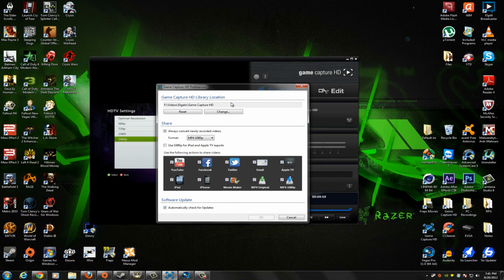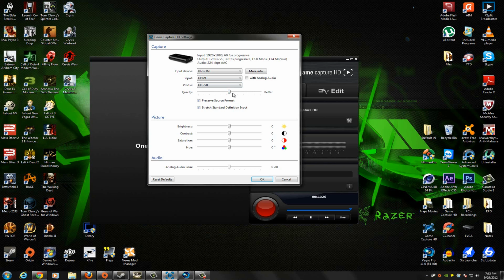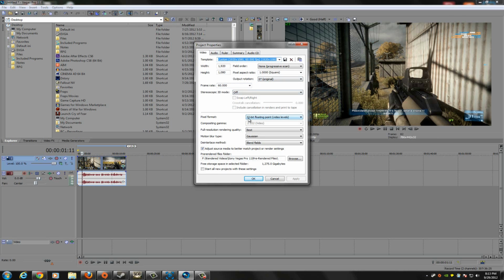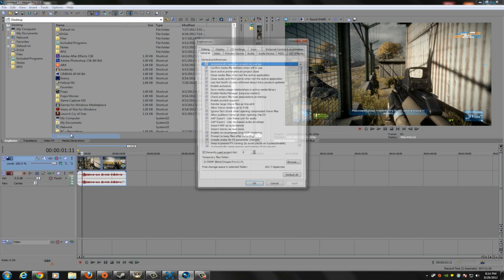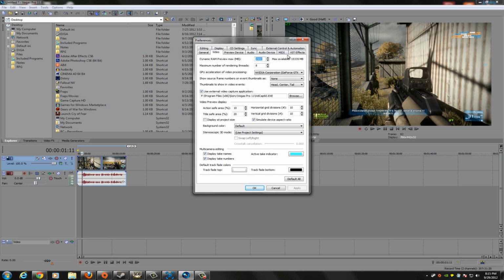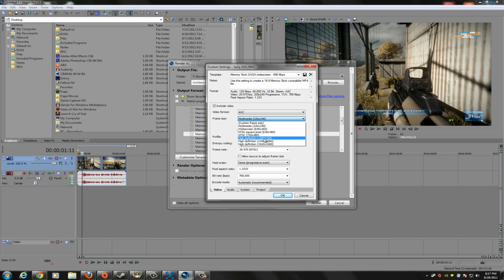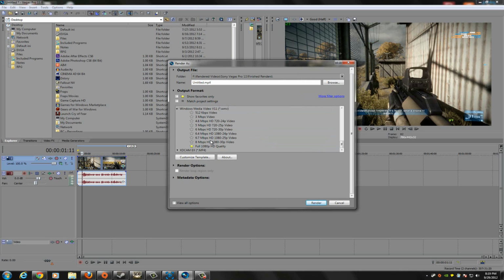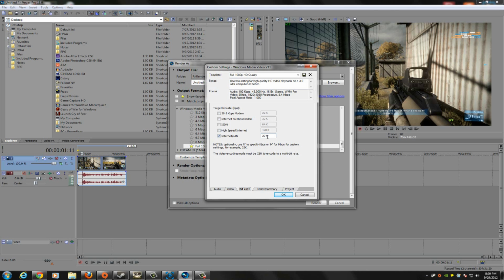Tutorial: How to get the BEST capture and render settings on Elgato Game Capture HD/Sony Vegas Pro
This tutorial teaches you how to get the BEST recording settings for your HD capture card software/device (Elgato Game Capture HD, Blackmagic, Hauppauge, AverMedia etc.) and also how to get the best render settings out of your Sony Vegas Pro 13 (also works on SV Pro 12,11,10, 9, 8 etc.) for your Xbox 360, PS3 and PC.

Please note: Due to a faulty power supply, I had to make this video in to three parts, I tried to seamlessly transition each part for the best viewing experience. I hope this tutorial taught new users and even some advanced YouTube-uploaders/Video-producers some new tricks, that hopefully will stay with you for the years to come.

Have a tutorial request? Leave your request in the comment section bellow, if it get's enough thumbs-up, I'll be glad to post a tutorial.